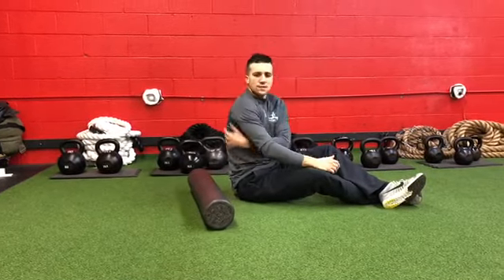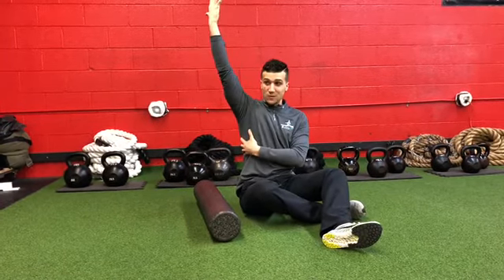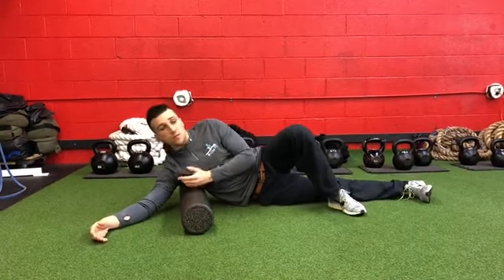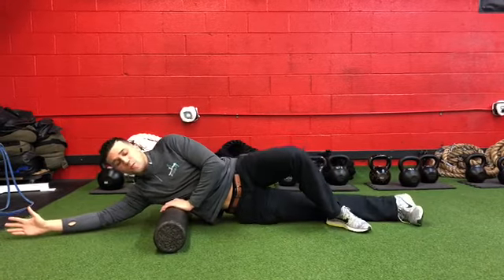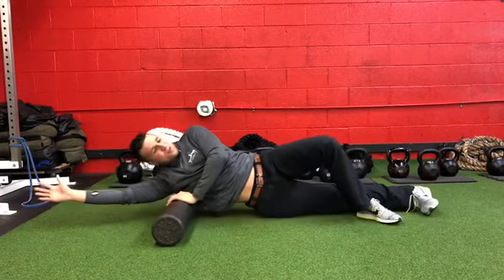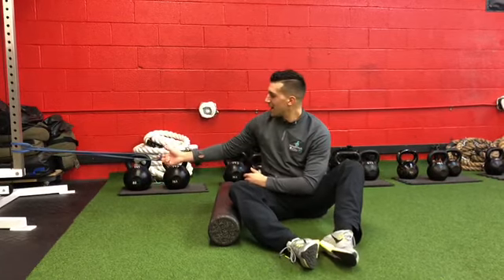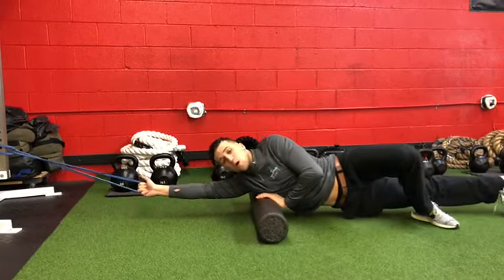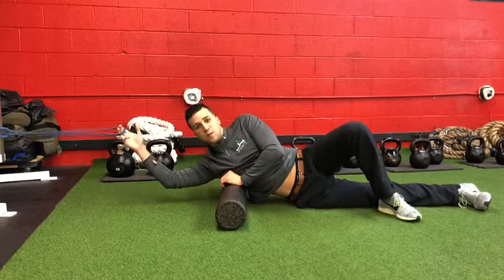Lat Muscle Release on Foam Roll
The latissimuss dorsi muscle (LATS) attach to a lot of different structures and play a significant role in overhead athletes, crossfitters, and weight lifters.  If you don't give this muscle love and keep it mobile, it can contribute to shoulder and low back pain/injury.